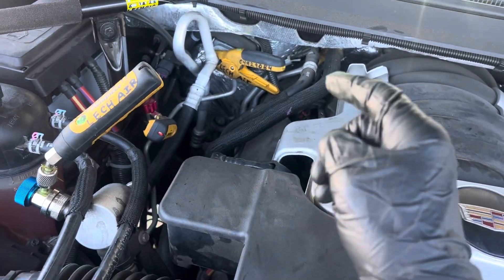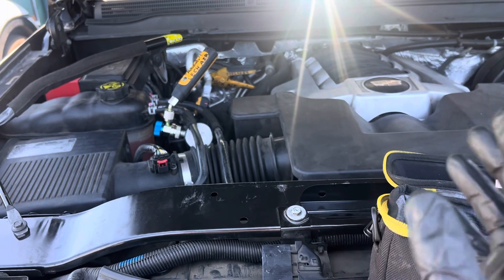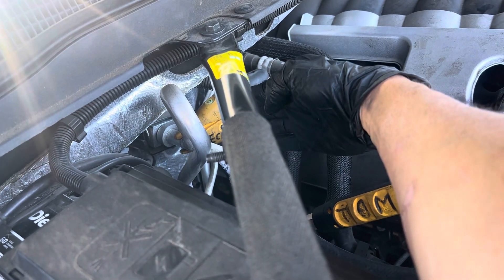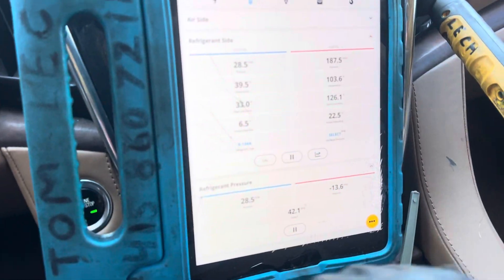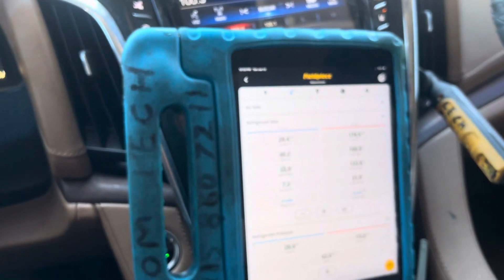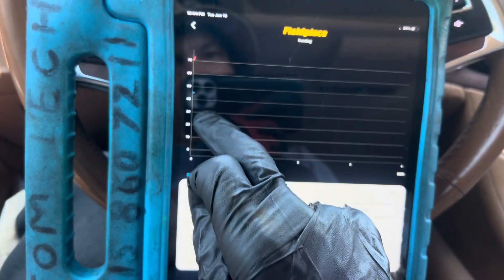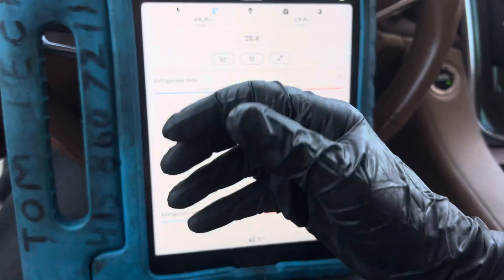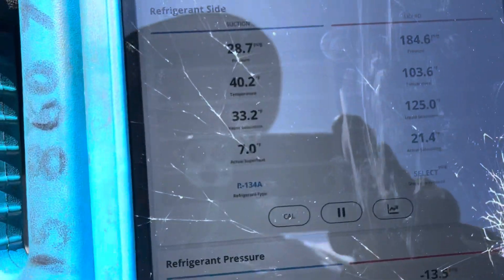Duel Evaporators, 2015 Cadillac Escalade, ￼ SuperHeat, topic, and heat gain on refrigerant line. ￼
Go watch the instructional videos I mentioned by the YouTube instructors who make very professional, graphic, illustrated explanations of superheat and sub cooling.

I mentioned the instructors at the end of the video ￼